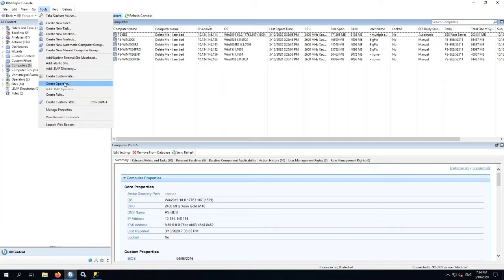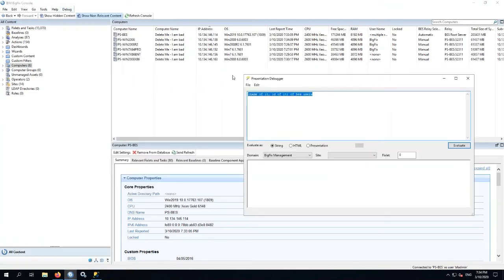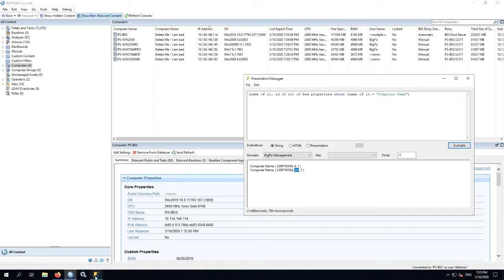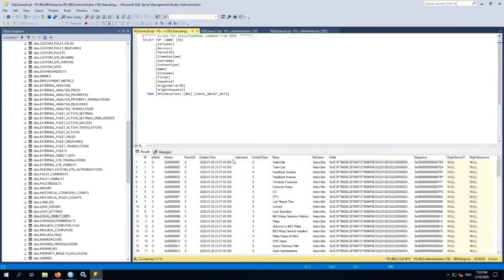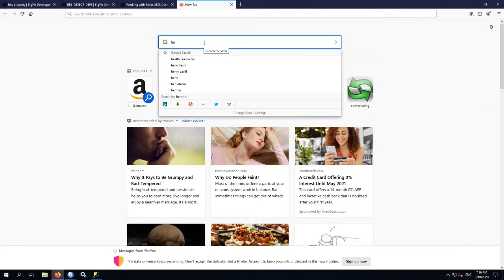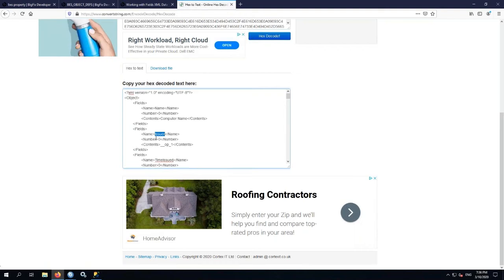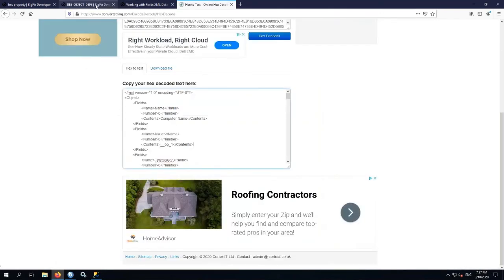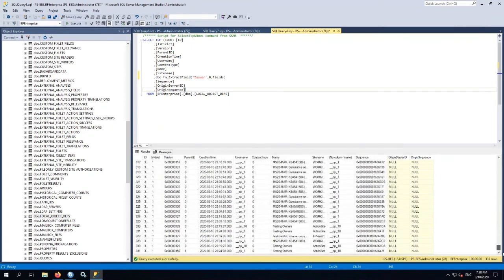BigFix How to Determine Who Owns a Retrieved Property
When it is even more important to understand who is creating content in your environment work with John Talbert on a technique to find out who has created a property in your BigFix console.